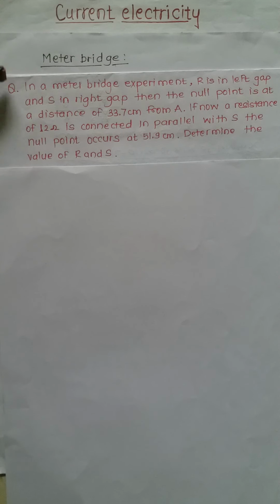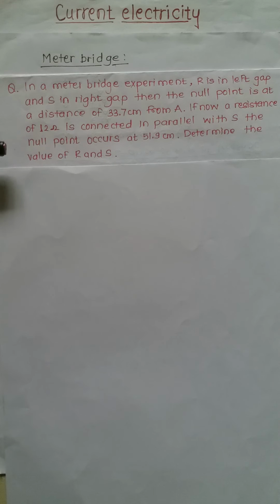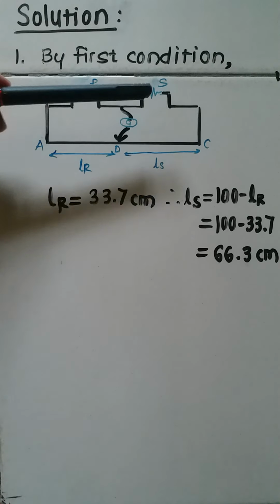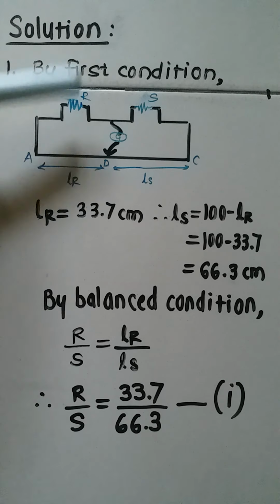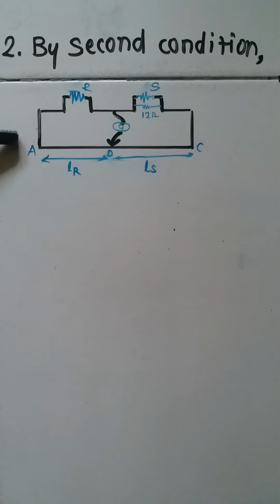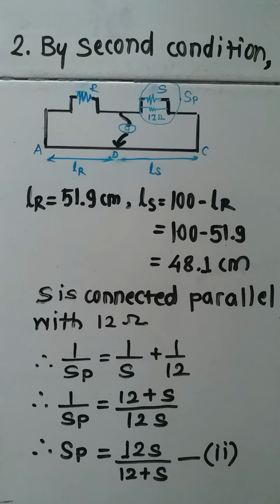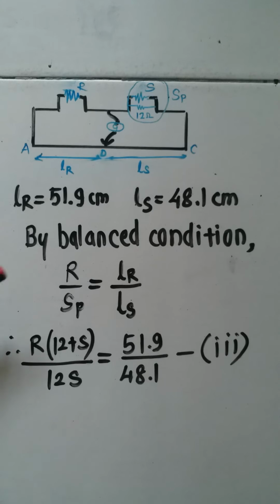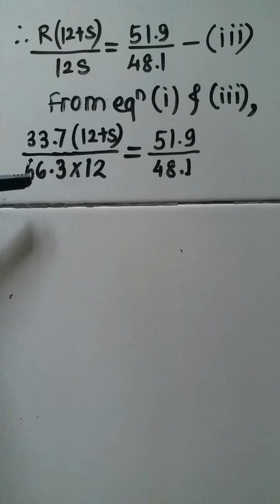Current electricity/meter bridge /numerical /Physics/Class 12